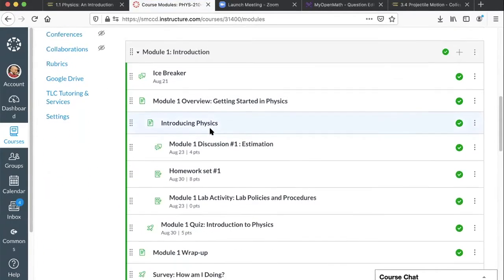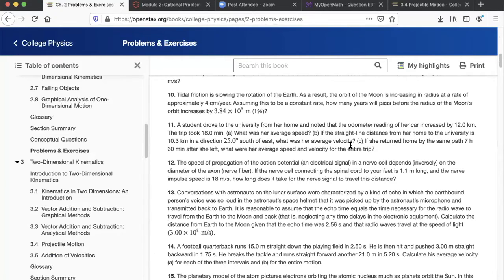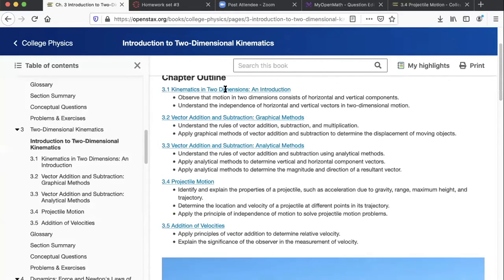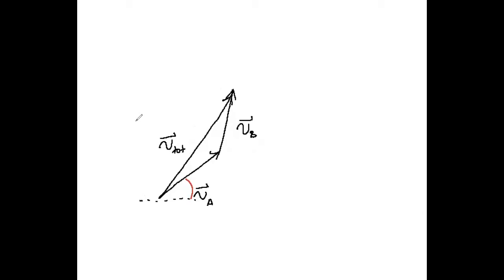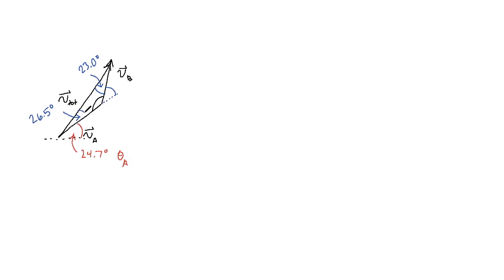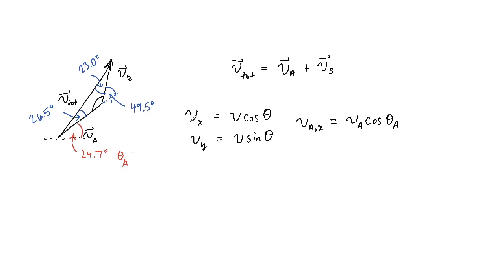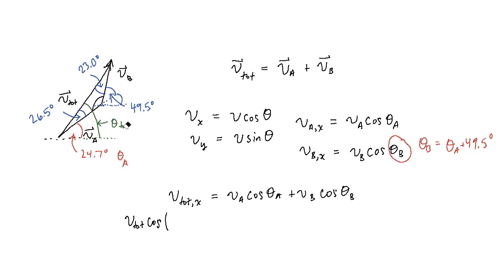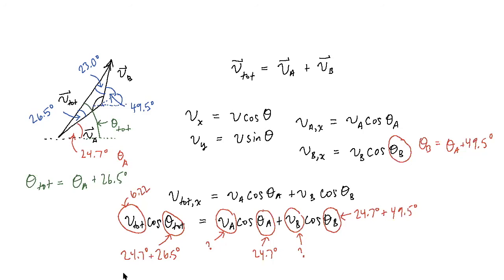PHYS 210 - Module 3 - Lecture 2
Another vector addition example.